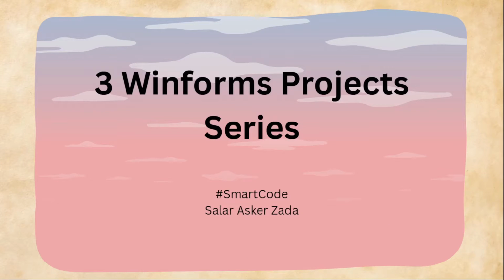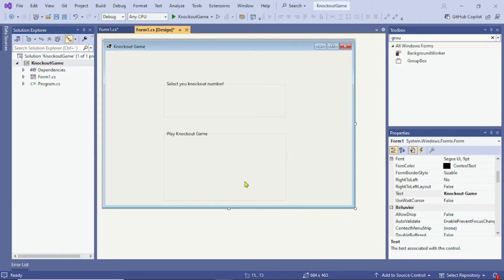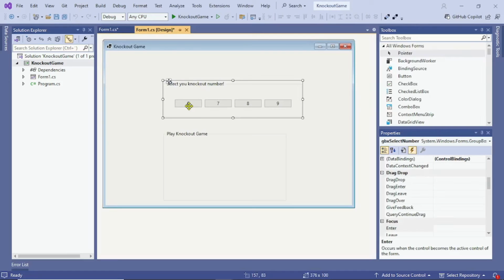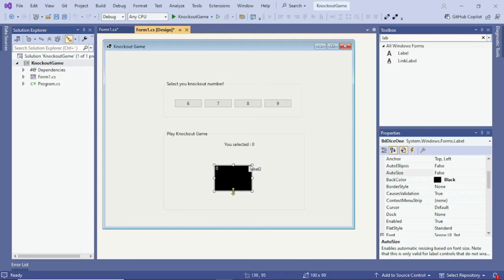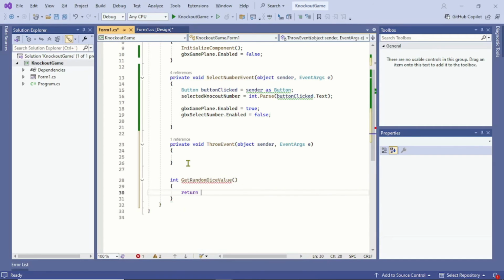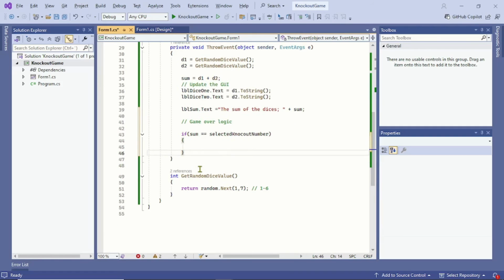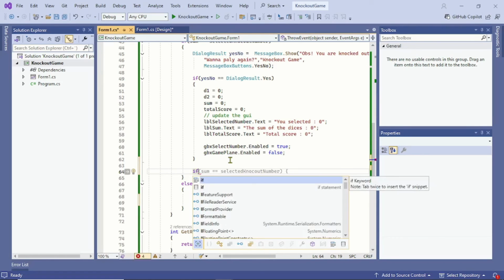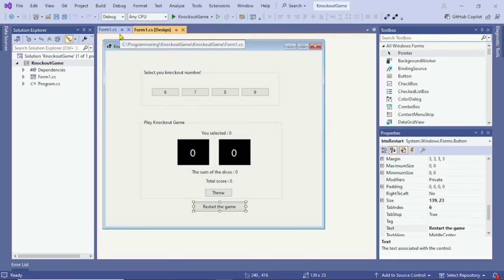Dice Knockout Game – C# WinForms Project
🎲 Learn how to build a fun Dice Knockout Game in C# using WinForms!
In this beginner-friendly tutorial, we’ll design and code a complete game from scratch — covering UI design, random number generation, event handling, and game logic. Perfect for students, hobbyists, or anyone looking to strengthen their C# skills with a hands-on project.

What you’ll learn:
Setting up a WinForms project in Visual Studio
Designing interactive forms and controls
Implementing random dice rolls in C#
Creating simple game mechanics and win/lose conditions
Adding polish and improving user experience

Timestamps:
00:00 – Introduction of the series.
01:40 – Project introduction.
02:20 – Project development